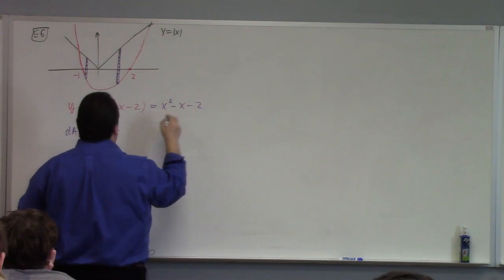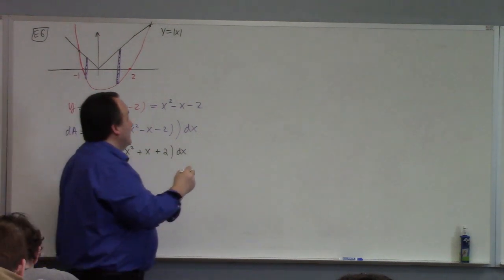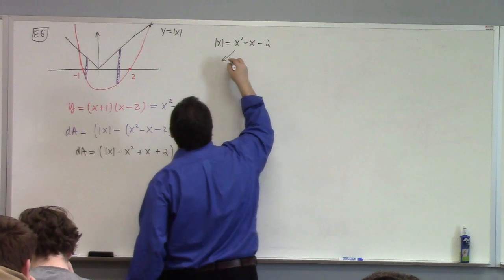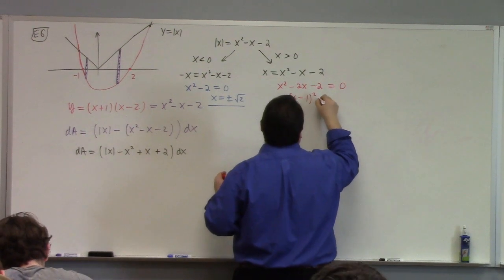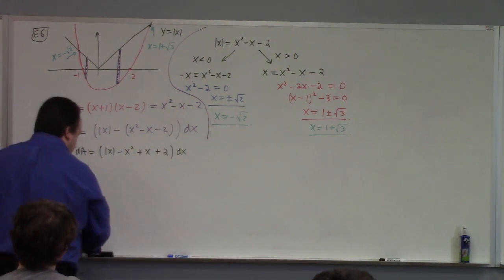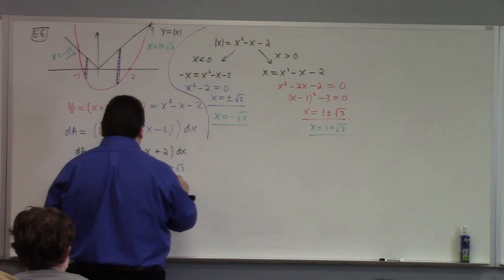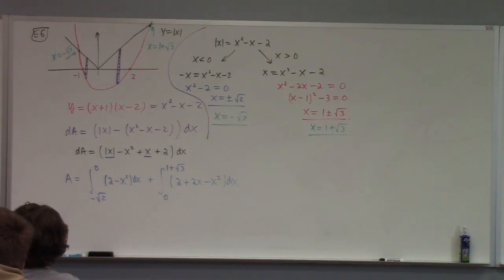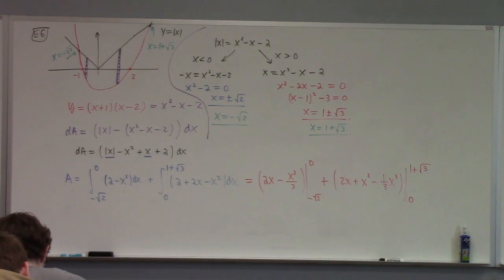Calculus: calculating area and volume by integration, 4-16-24 part 2